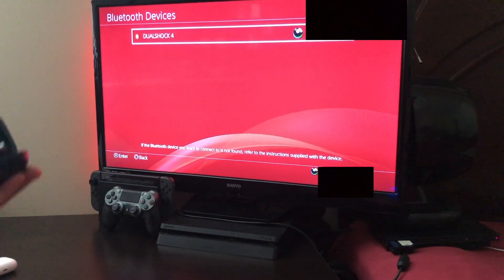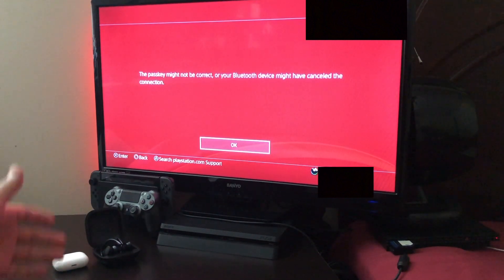CAN AirPods & PowerBeats Pro Connect to PS4??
PS4 Bluetooth